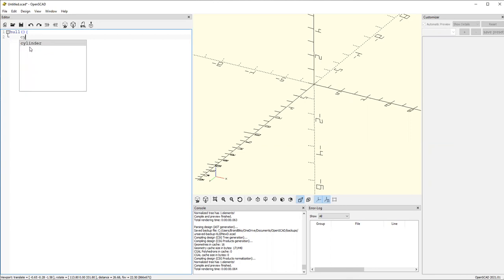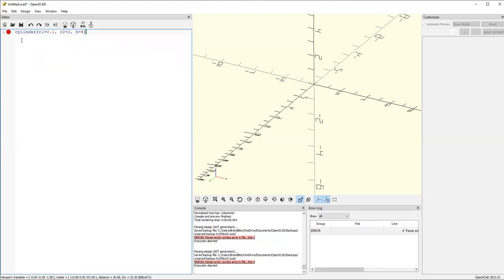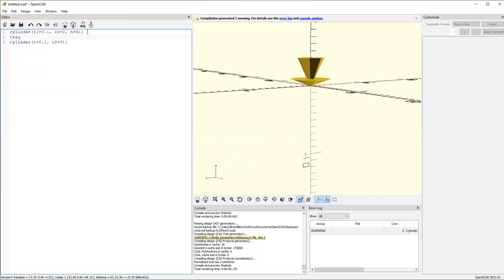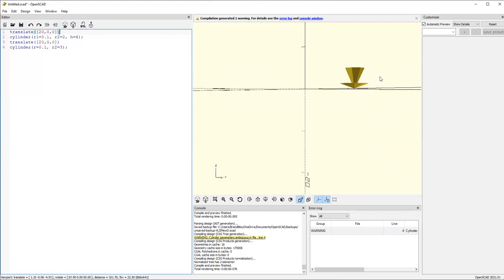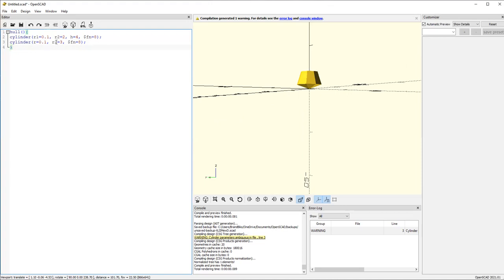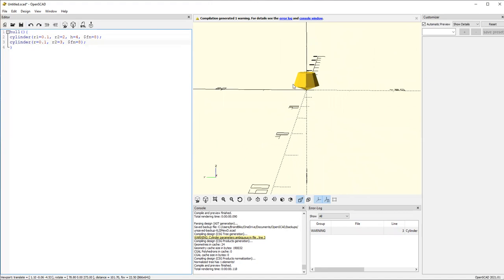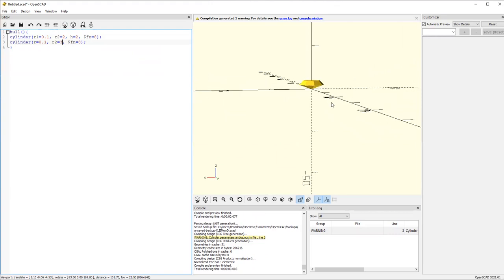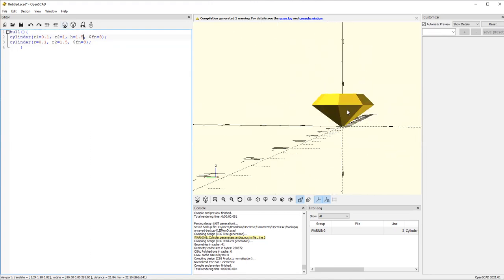Designing a diamond Model using OpenSCAD: BrandBiko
OpenSCAD allows you to create three-dimensional models using Constructive Solid Geometry (CSG).
The idea is to create complex geometries by combining a limited set of simple basic elements such as spheres, cylinders or boxes - a bit like how you used to play with building blocks as a child. In this case, we are designing a diamond mode to help us master our OpenSCAD skill...